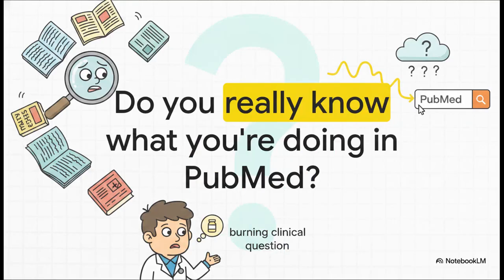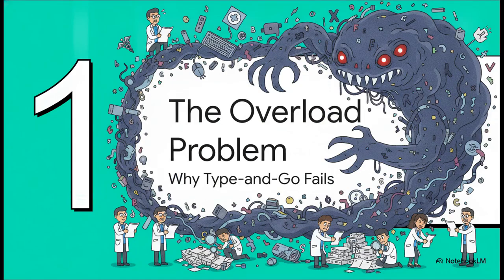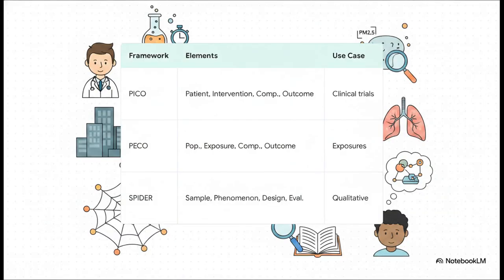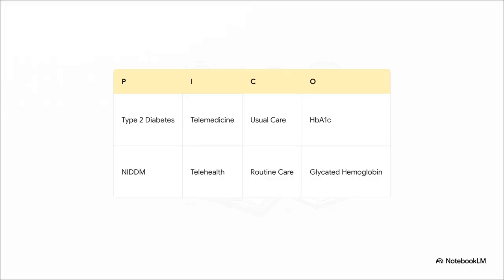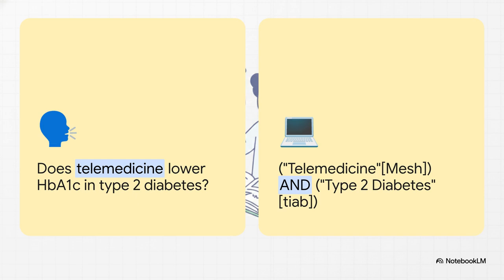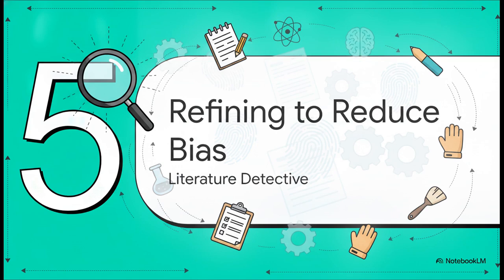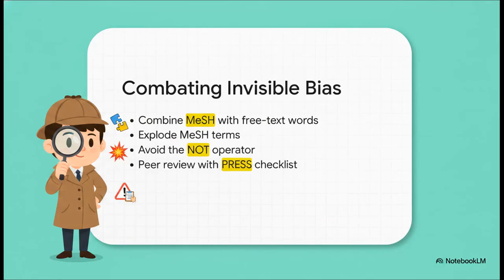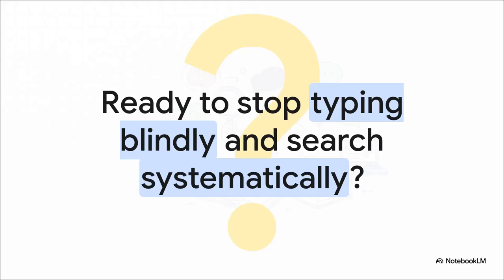PubMed search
Biomedical data searching, Evidence based medicine, Data Search